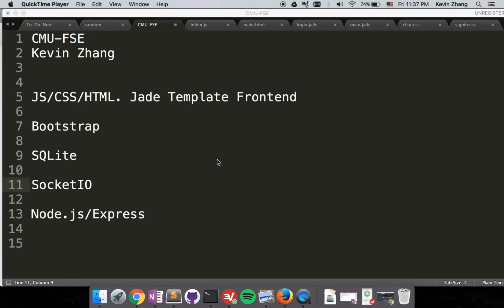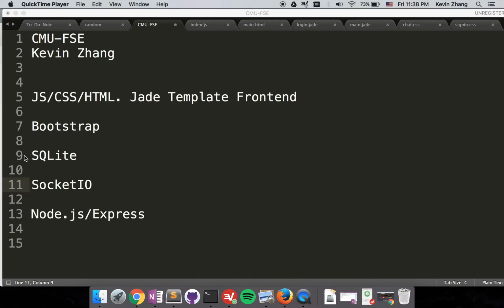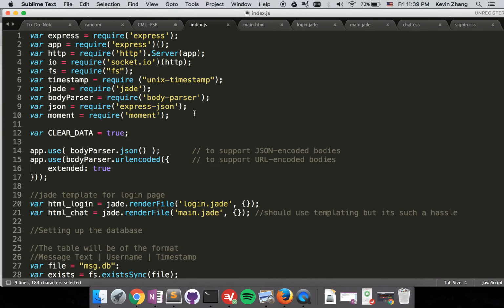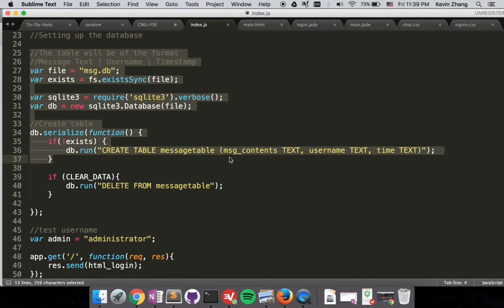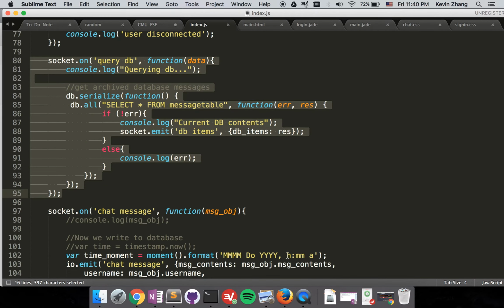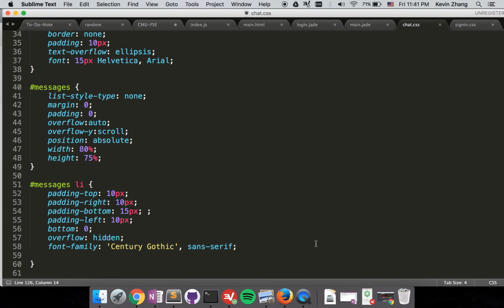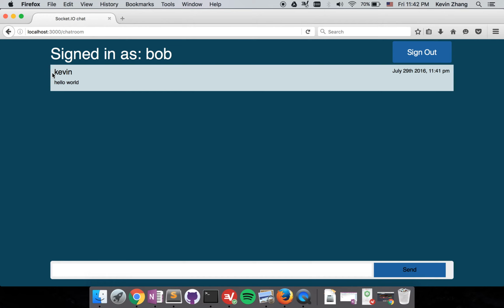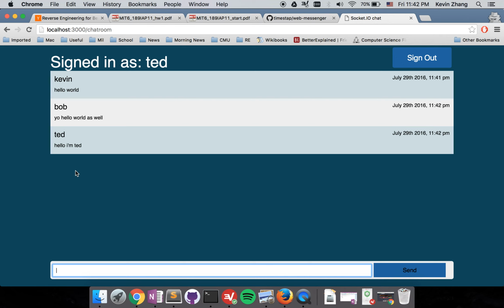CMU FSE Chatroom Application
Hi this is a very simple chatroom application that I put together for my Foundations of Software Engineering class. Enjoy. Kevin Zhang